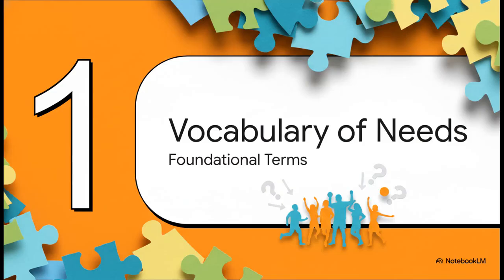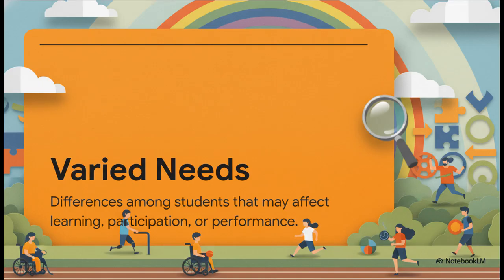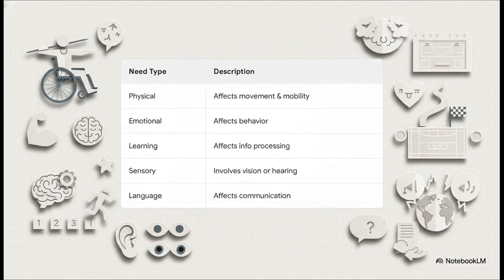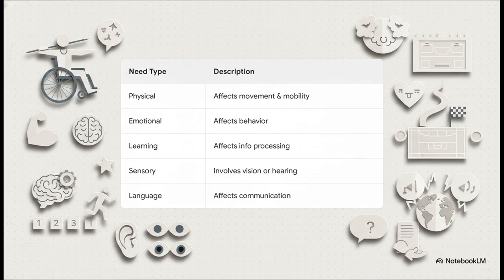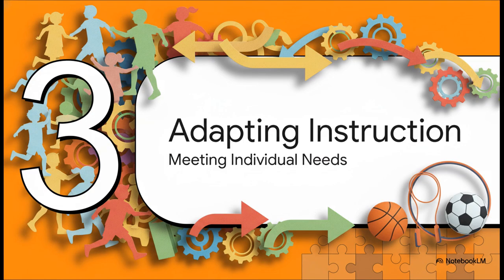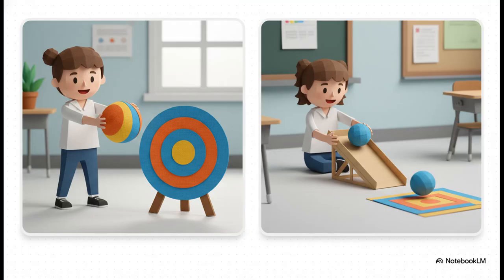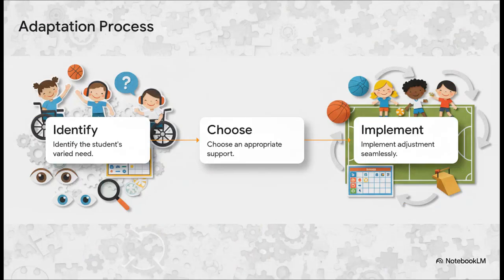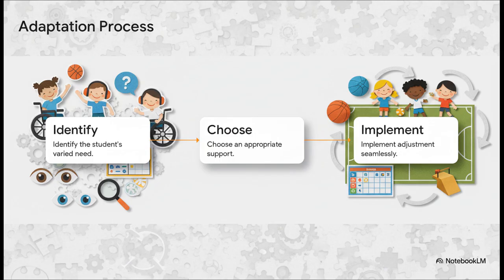Competency 004K Understand Students Diverse Needs